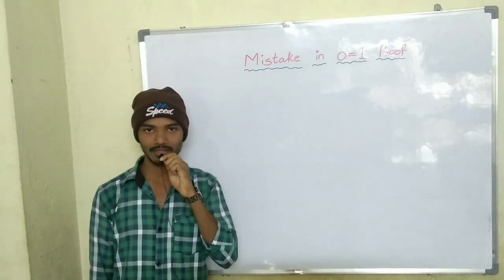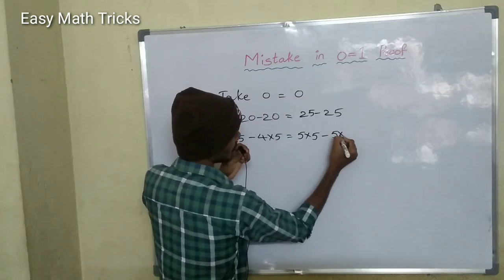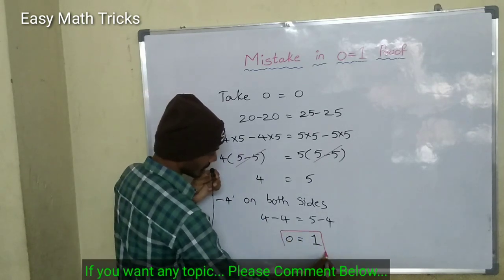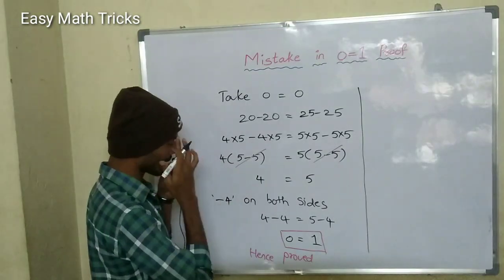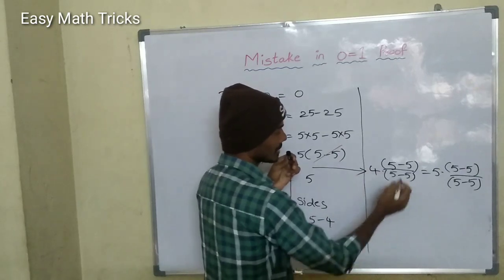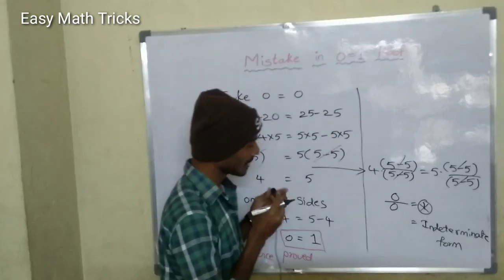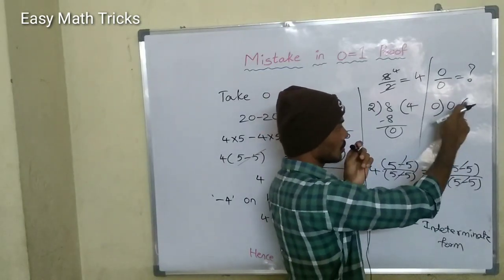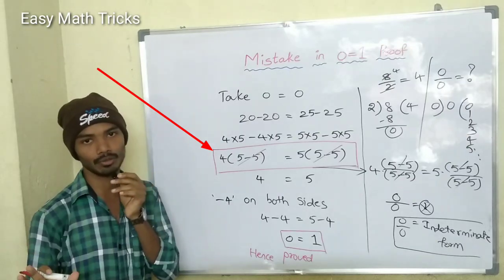Mistake in 0=1 Proof in Telugu || Root Maths 153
Error in 0=1 Proof...
0=1 proof lo thappento telusaa...?
0=1 Proof and 1=2 Proof
mistake is
0/0 indeterminate form...
0=1 proof in telugu